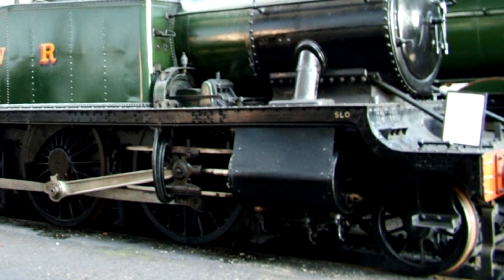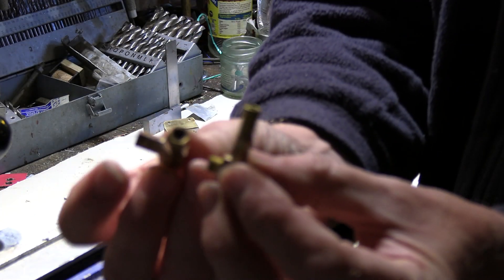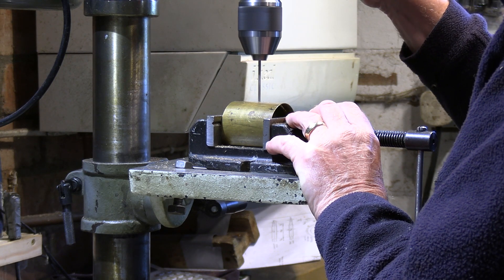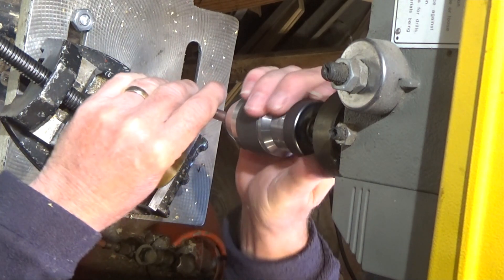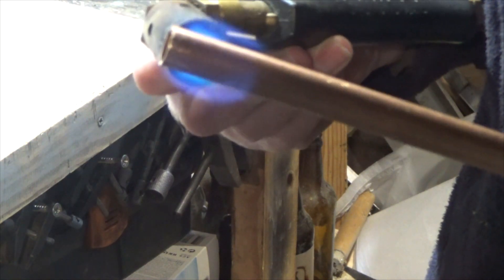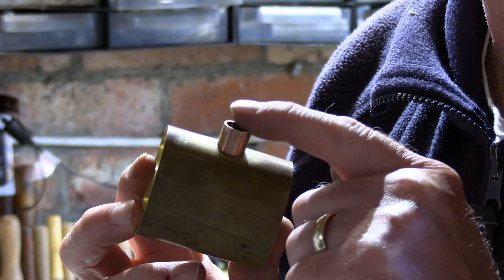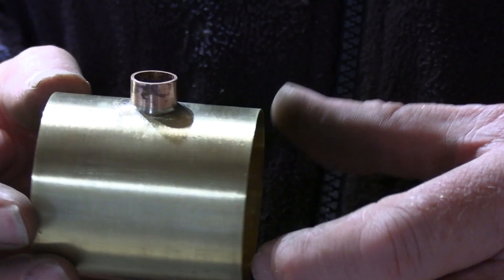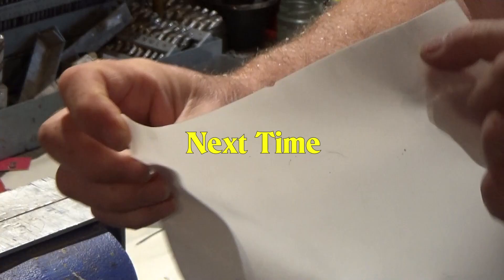Gauge 1 Live Steam Scratch Build 13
Welcome to video number thirteen in a series that will chart the scratch building of a Gauge 1 live steam Great Western Railway Prairie Tank locomotive. These videos will aim to give some insight of not only the assembly of the locomotive but also how individual parts are produced.